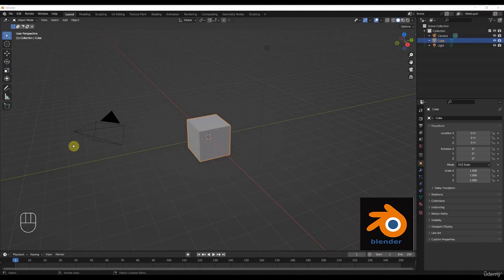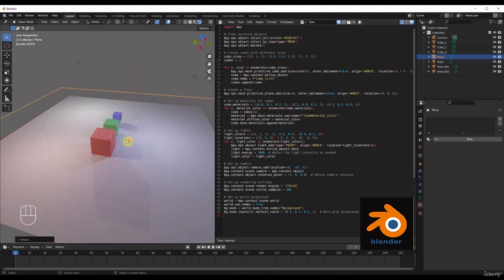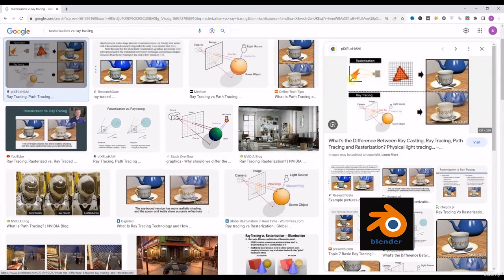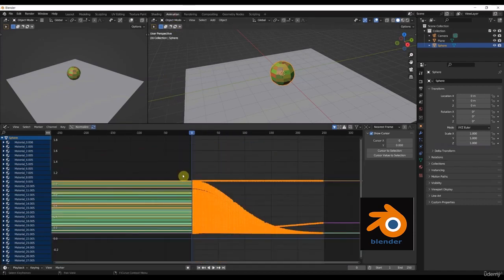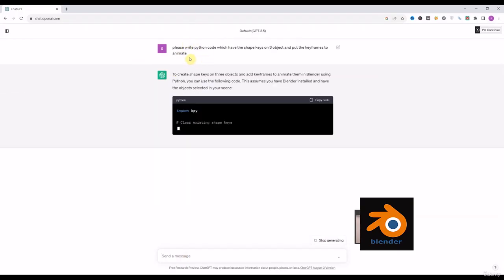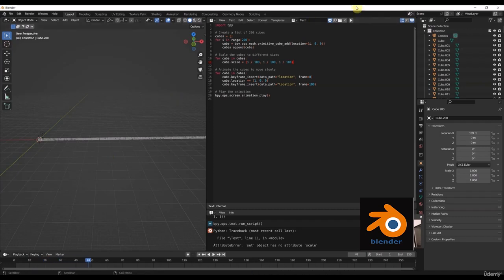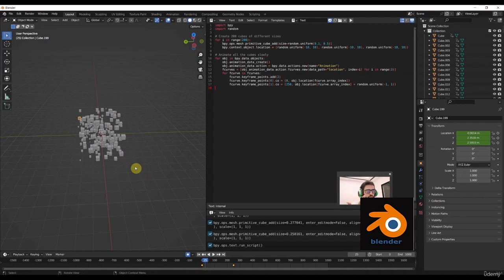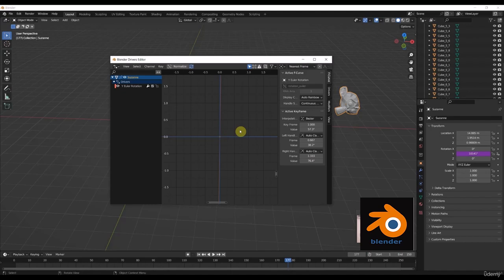Introducing the Ultimate Text Blender with ChatGPT Generated Python Scripts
Introducing the ultimate text blender equipped with ChatGPT generated Python scripts! This groundbreaking AI-powered tool revolutionizes your text blending experience. With the capability to seamlessly integrate Python scripts within a text blending environment, you can now effortlessly combine and manipulate text in a way that was never seen before.

With its user-friendly interface, the Text Blender allows both beginners and advanced users to harness the power of Python scripts without any coding expertise. Experience a whole new level of productivity as you effortlessly merge, modify, and transform text data in numerous creative ways. Unlock the true potential of your text data with this groundbreaking tool.

Whether you are a content creator, analyst, researcher, or even a student, the Text Blender is the perfect companion in your text blending endeavors. Say goodbye to tedious manual tasks and embrace the speed and efficiency of this AI-enhanced blending tool.

Key Features:

Seamlessly integrate Python scripts to manipulate text data

User-friendly interface suitable for beginners and advanced users

Boost productivity by merging, modifying, and transforming text effortlessly

Revolutionary tool for content creators, analysts, researchers, and students

Unlock the limitless possibilities of text blending with the ultimate Text Blender embedded with ChatGPT generated Python scripts!